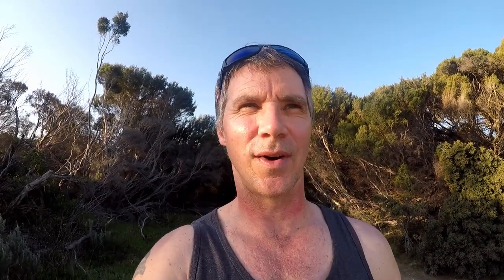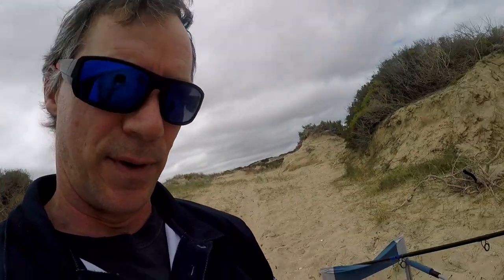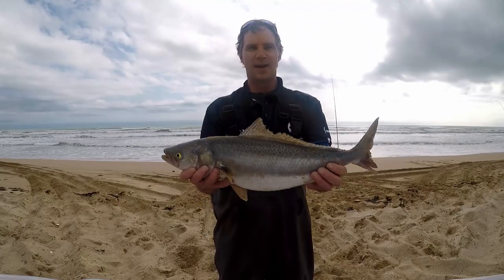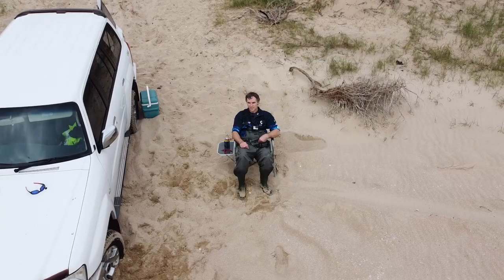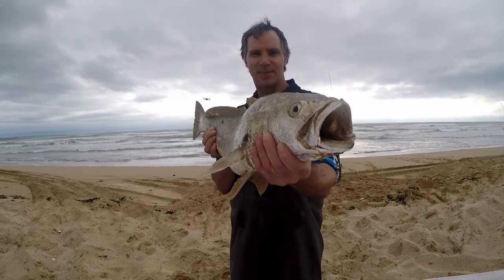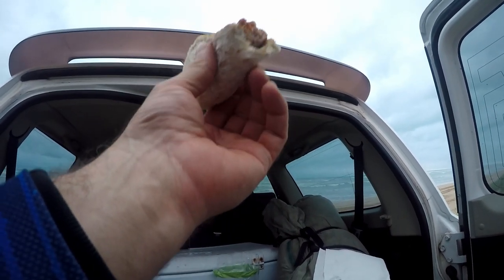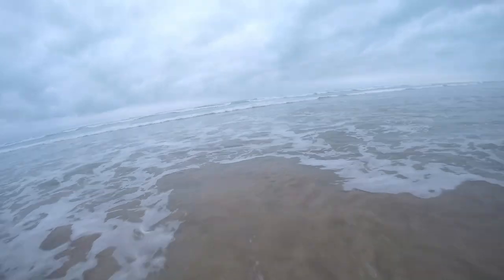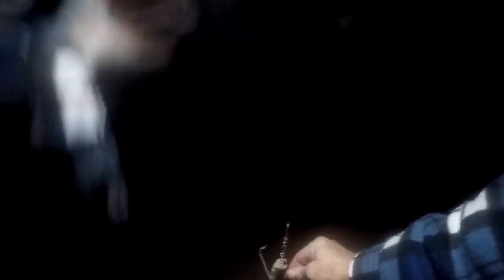MULLOWAY ! WEATHER'S HOTTING UP SO IS THE MULLOWAY FISHING ! Ep 41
Another Awesome Beach Session Where I Landed A Ripper Mulloway, And Salmon Before The Change and got to try out my new drone an got some awesome Beach footage !  I also share a few tips on how I target these awesome fish !  Cheers you bunch of legends, Yyeeewww !      PS.  Check It Out If You Like.  Any Support For My Channel Will Be Muchly Appreciated Cheers.